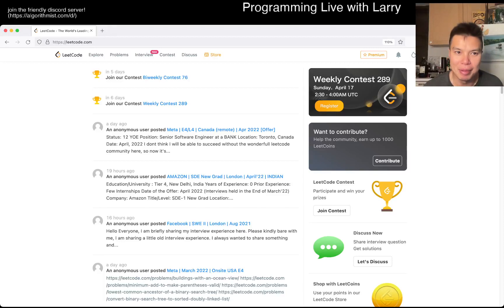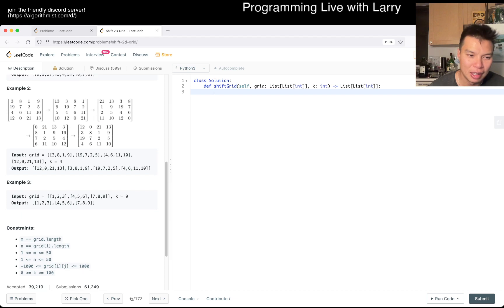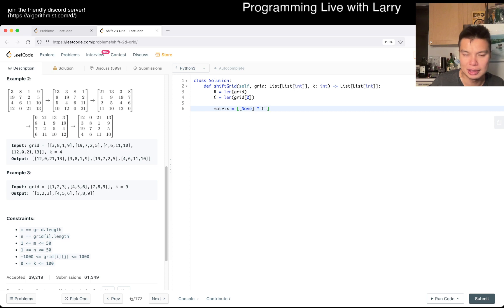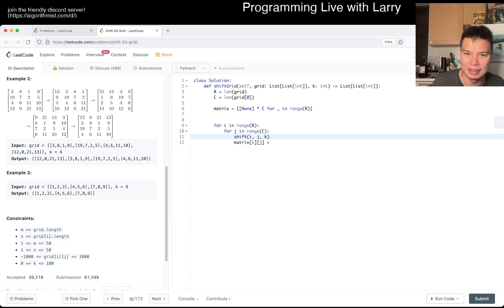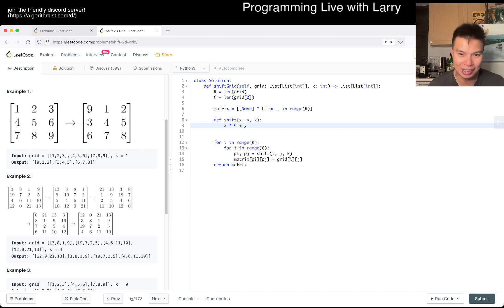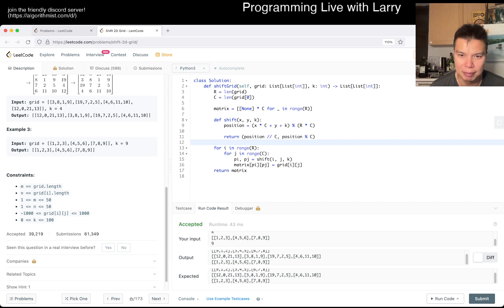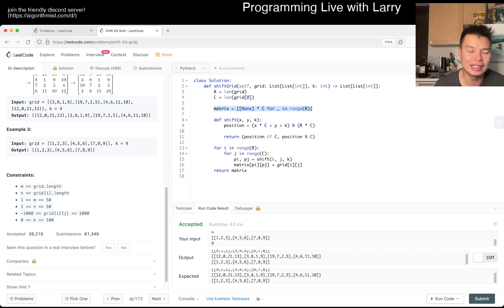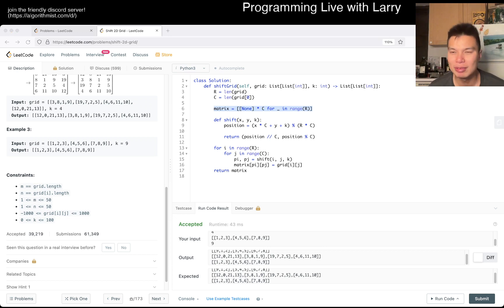Daily Leetcode #741: Apr 11, 2022 - 1260. Shift 2D Grid